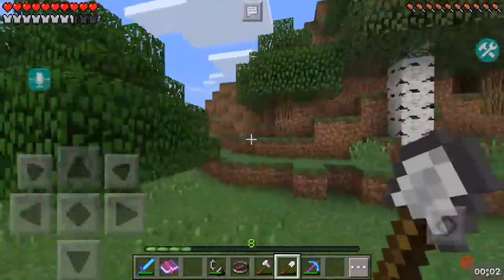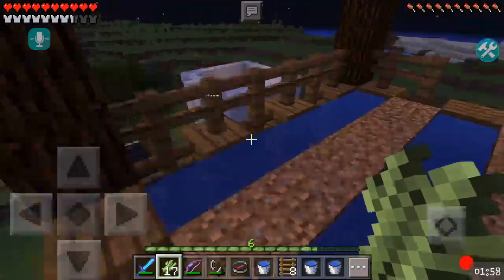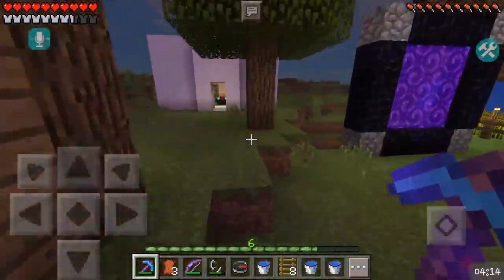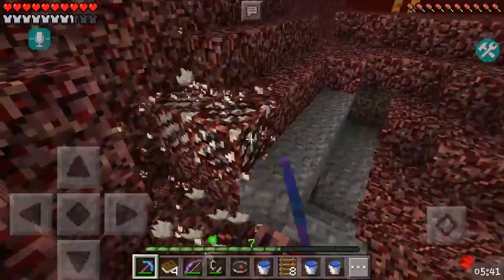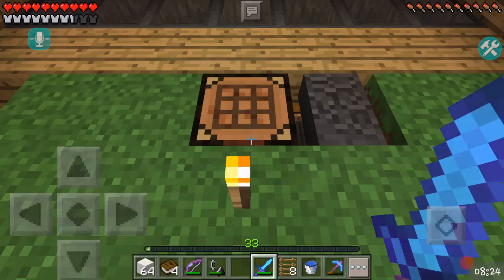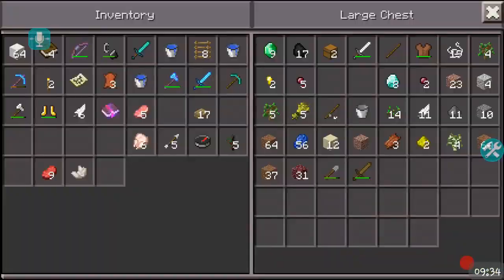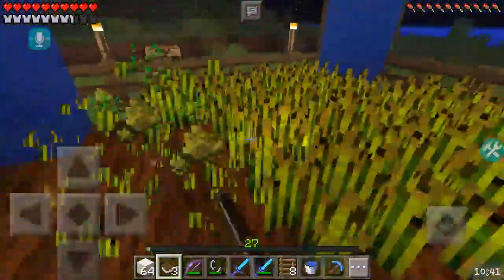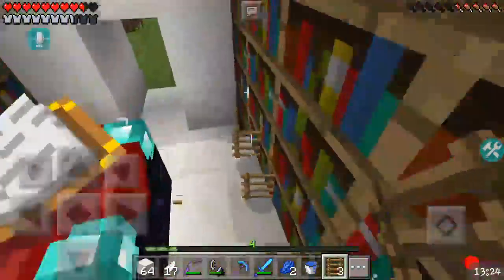Minecraft Multiplayer:more farms